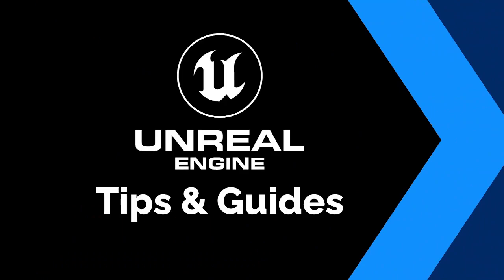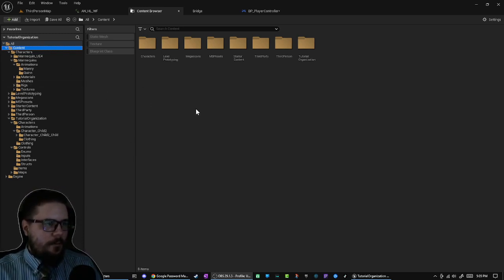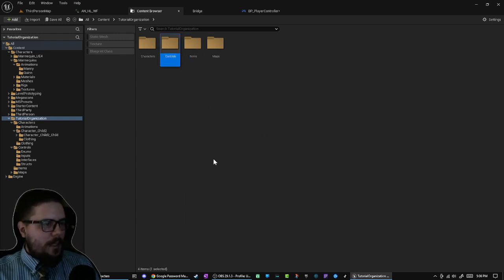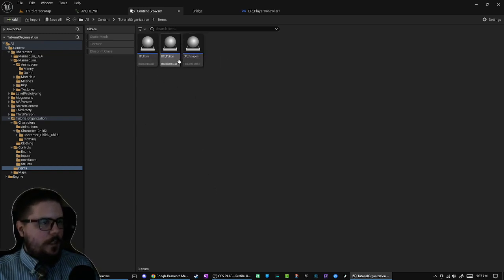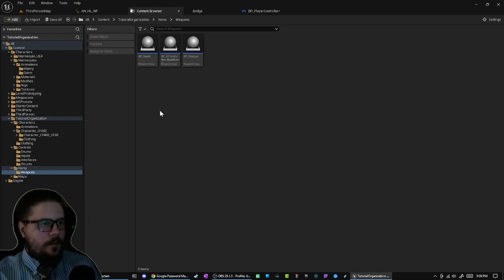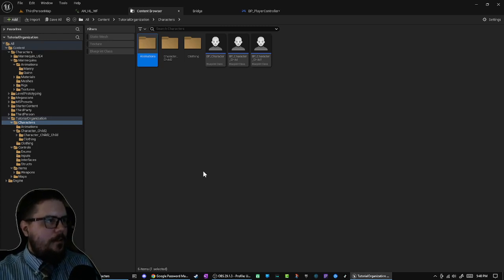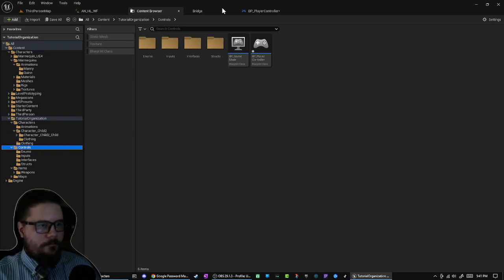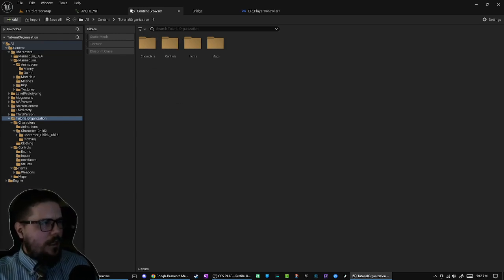Unreal Engine | Organize your project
I talk about how you should organize your game projects! Take this as a wakeup call that your projects are poorly organized, just kidding I'm sure they're fine.

Let me know if this helped or if you have questions!